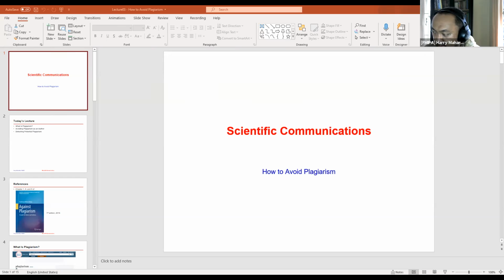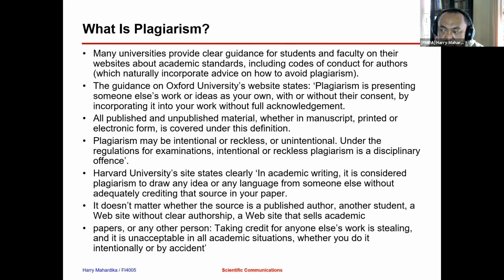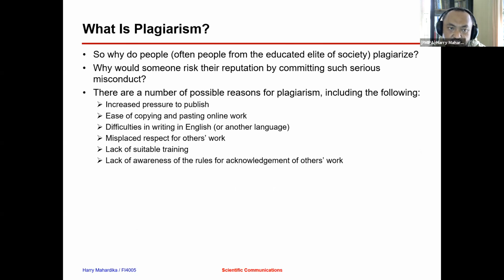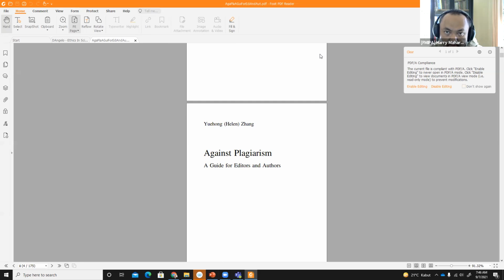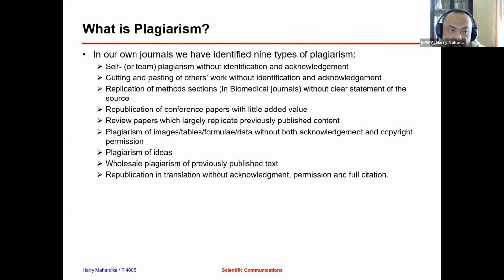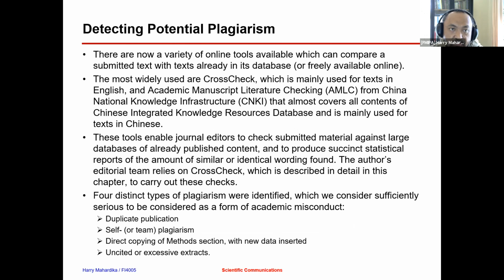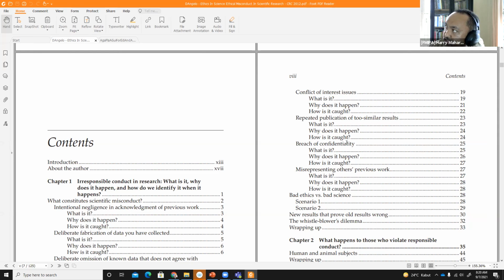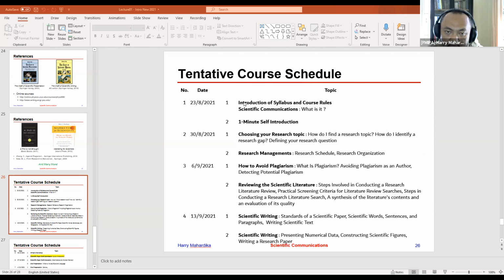FI4005 Scientific Communication Lecture, Tuesday September 7th 2021. Physics ITB